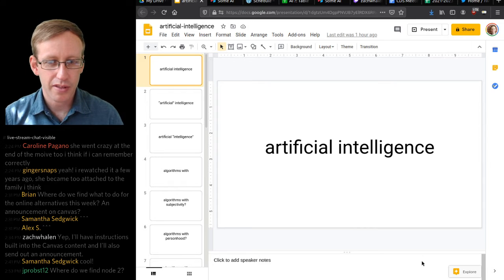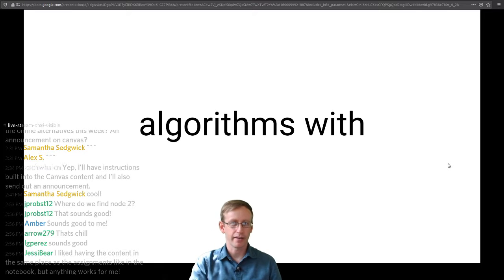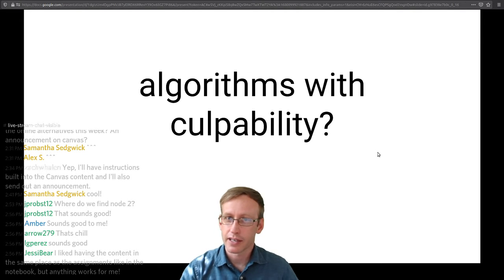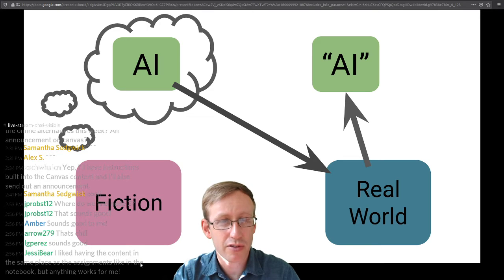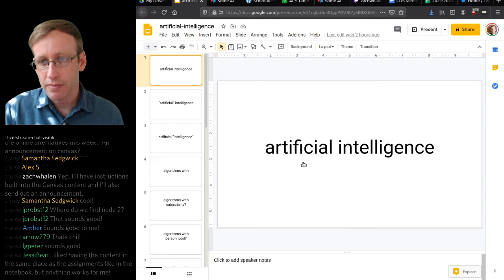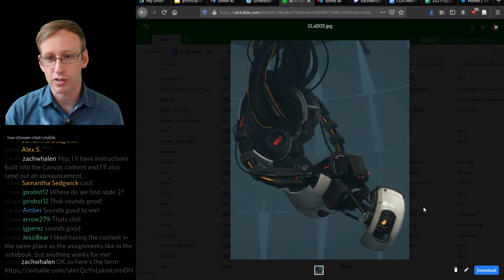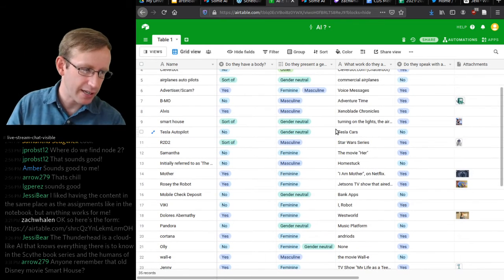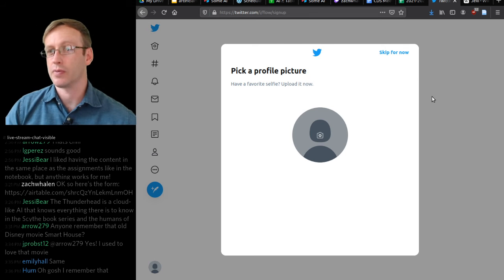Applied Digital Studies, Section 2, "Artificial Intelligences", (9/14/20)